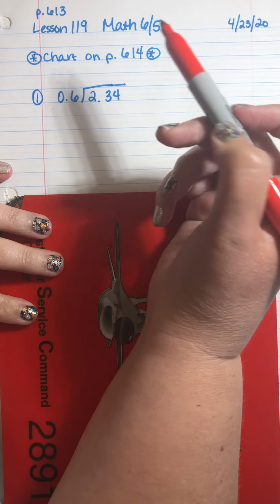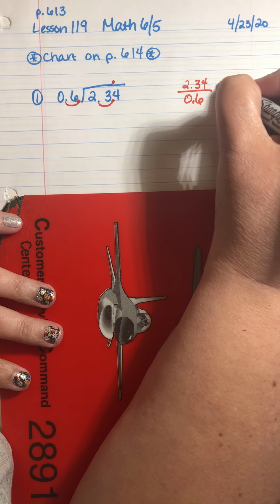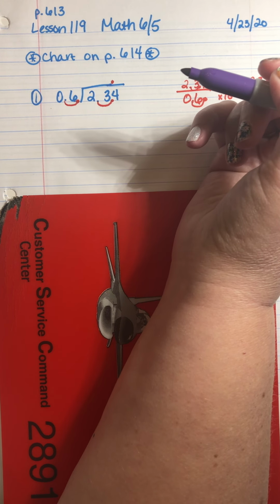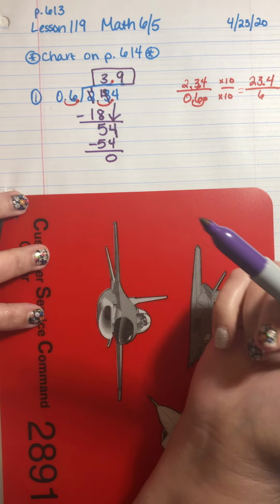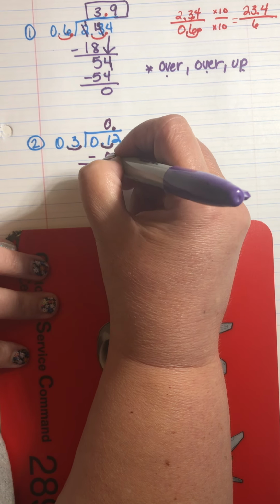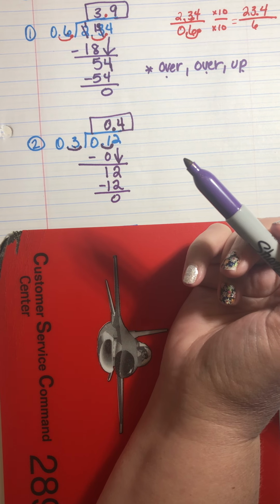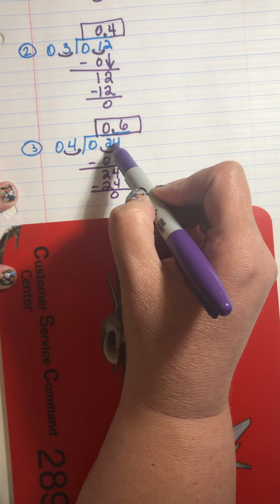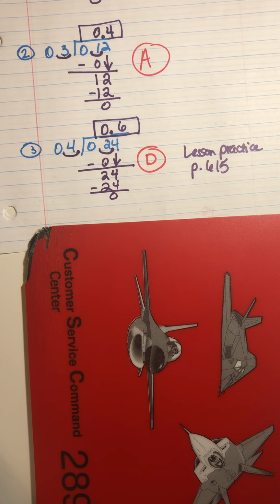Lesson 119 Saxon Math 6/5